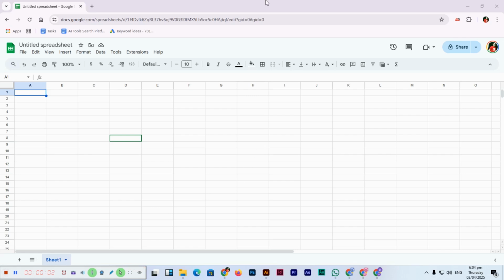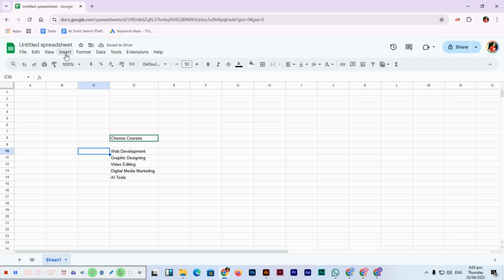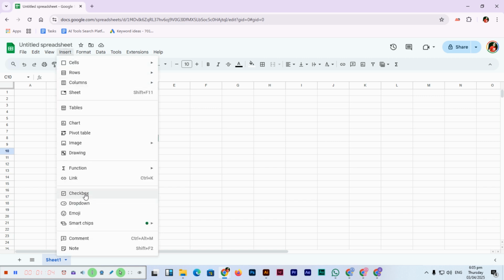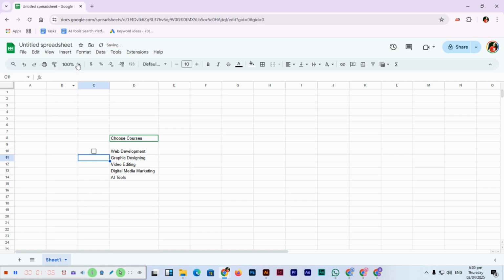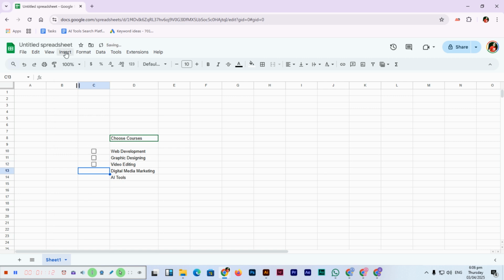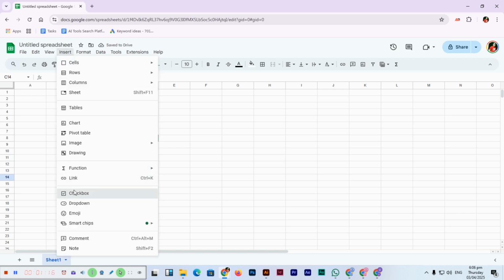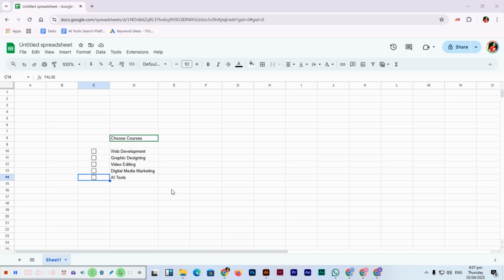How to Add a Checkbox in Google Sheets: Quick and Easy Method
Learn how to add a checkbox in Google sheets easily and efficiently! In this tutorial, I have explained complete guide on how to insert a checkbox in Google sheets. Whether you're a teacher, student, or business professional, this simple trick will help you streamline your workflow and increase productivity.